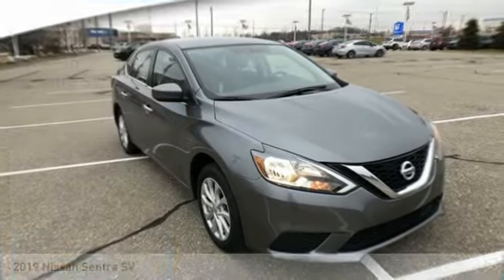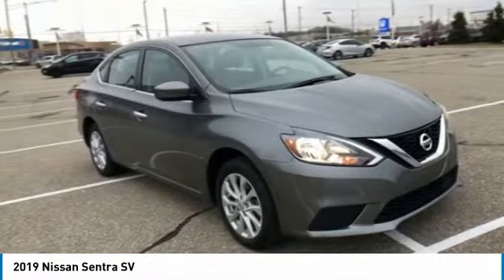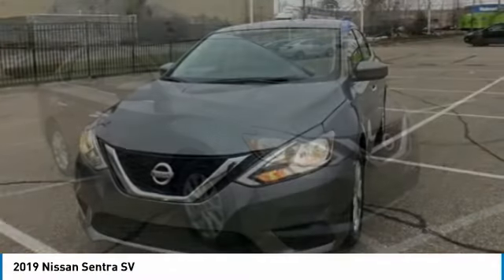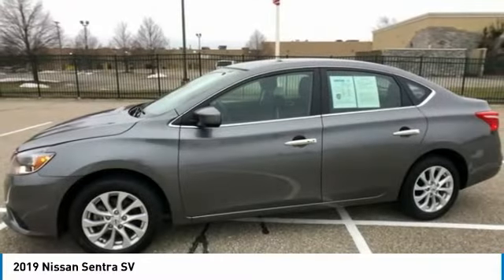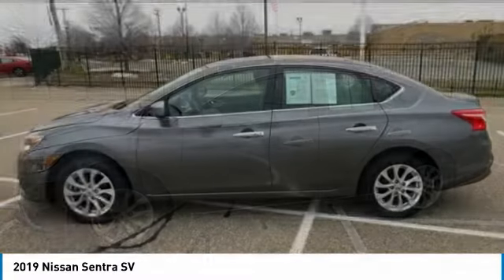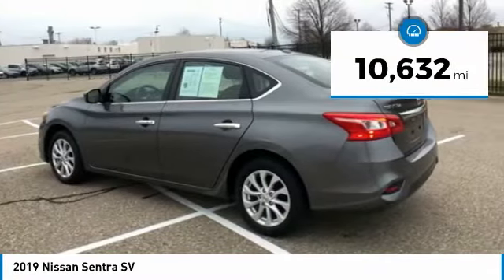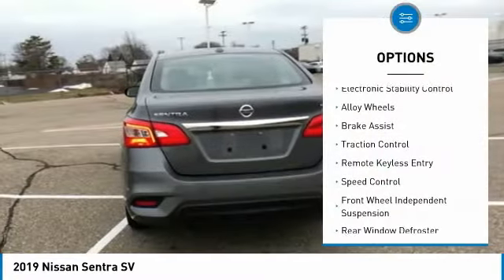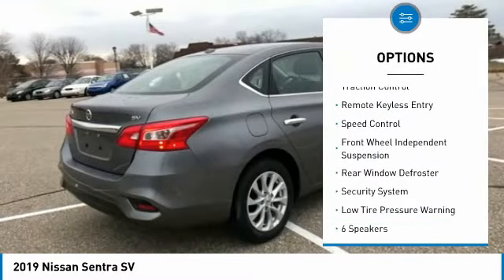2019 Nissan Sentra P3666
2019 Nissan Sentra SV

Genthe Honda
15100 Eureka Road

2019 Nissan Sentra Gun Metallic SV 1.8L 4-Cylinder DOHC 16V FWD Odometer is 25927 miles below market average!brbrPriced below KBB Fair Purchase Price! 29/37 City/Highway MPGbrbrbrABOUT US: The Genthe familys commitment is to make your purchase experience a great one. We believe in helping you find the best vehicle for your wants and needs and doing everything we can to provide the best possible value! Inventory changes constantly, so call one of our sales professionals today at or visit us to see the most current pricing and selection! Our sales staff is available Mon & Thurs 8:30 am 8:00 pm; Tues, Wed, and Fri 8:30 am 6:00 pm, and Sat 8:30 am 2:00 pm. We are located at 14801 Dix Toledo Rd, Southgate, MI, just over 1 mile east of I-75 Exit 36, just a short drive from Detroit, Dearborn, Livonia, Wayne, Westland, Canton, Ypsilanti, Taylor, Flat Rock, Grosse Ile, Monroe, and Grosse Pointe. Come see us today!